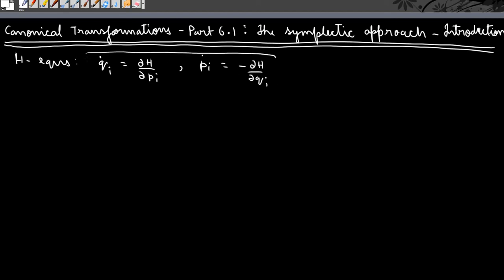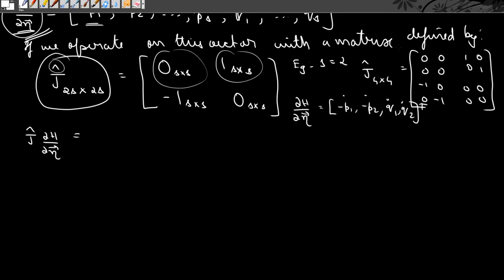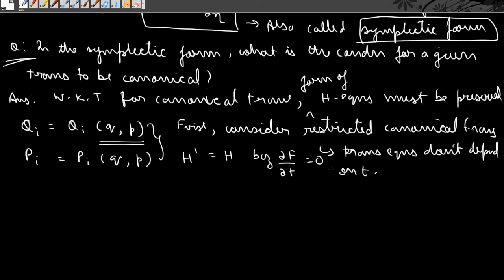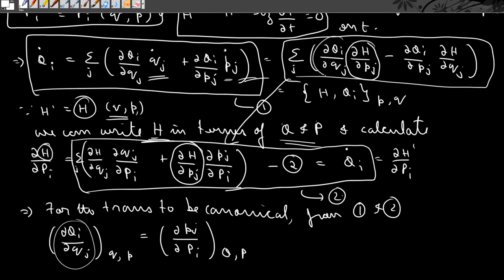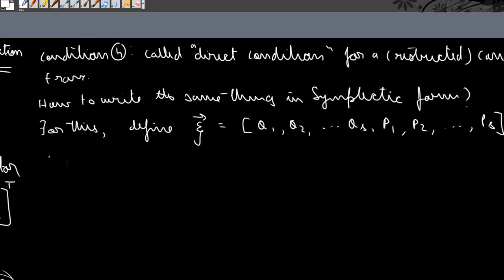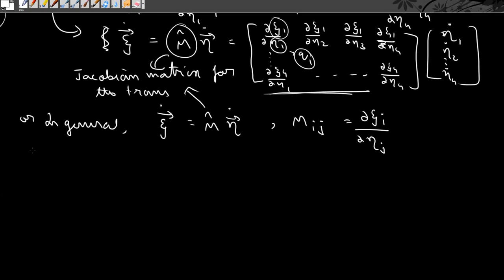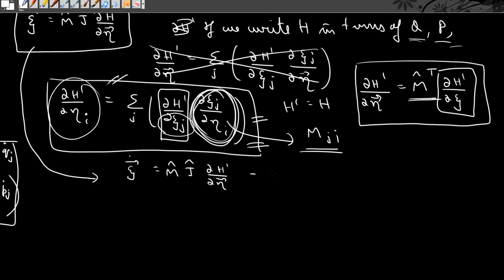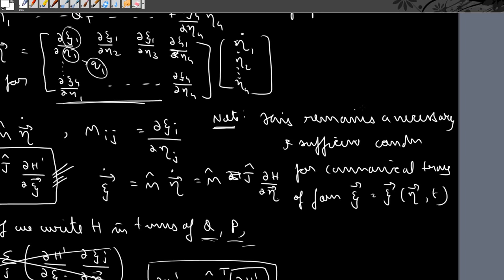CM L 37 : Canonical Transformations - Part 6.1 : The Symplectic Approach - Introduction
This video discusses the matrix formulation of Hamilton's equations. It also derives the condition for a given transformation to be restricted canonical transformation using the Symplectic approch.